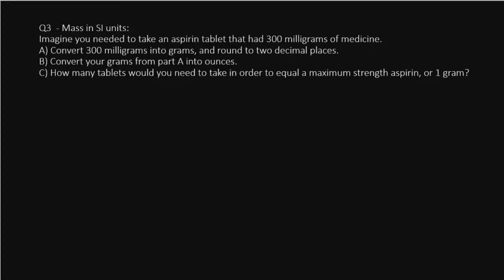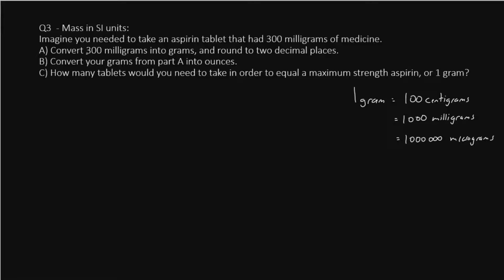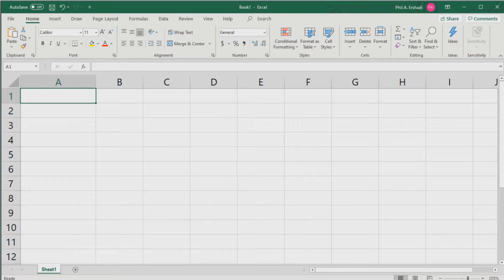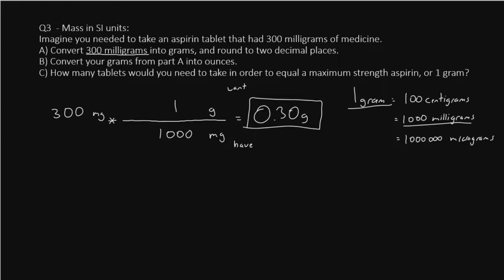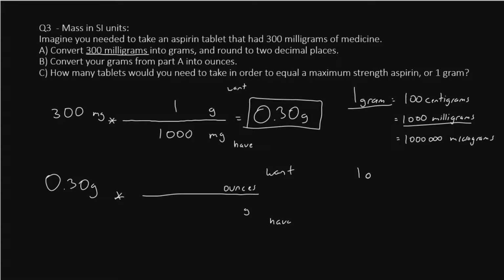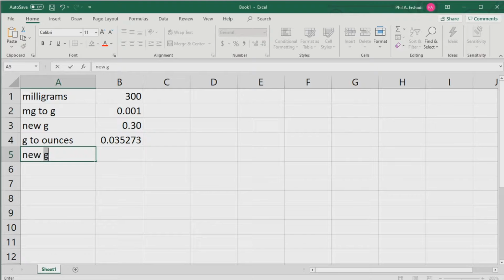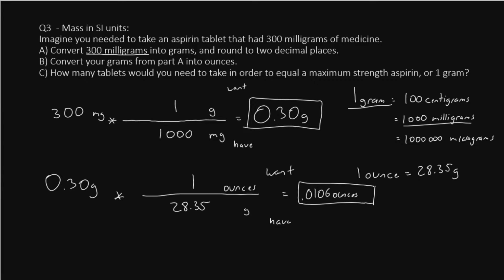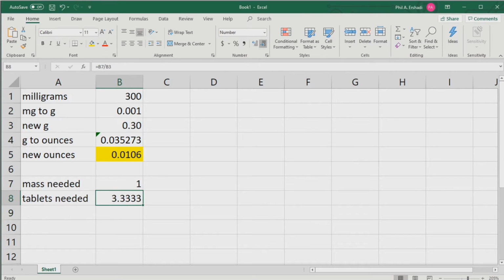MAT 143 - Unit 1 - US and SI units